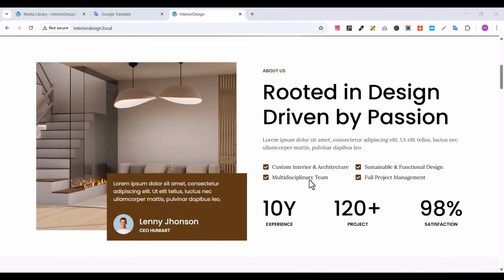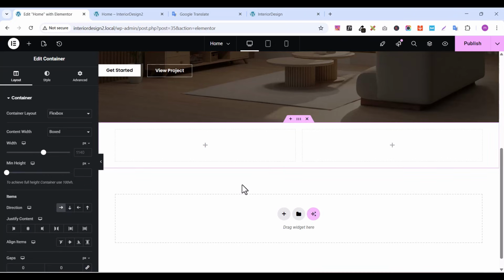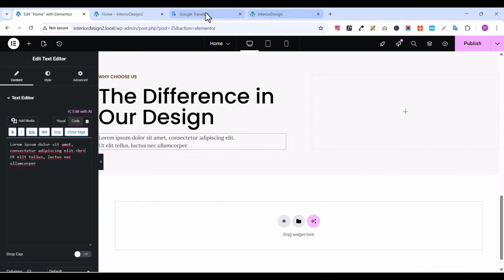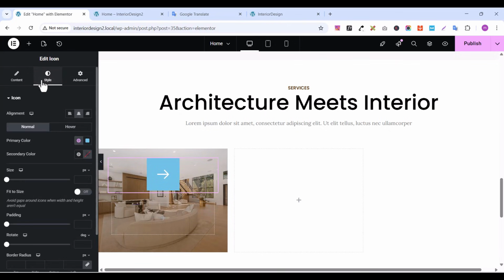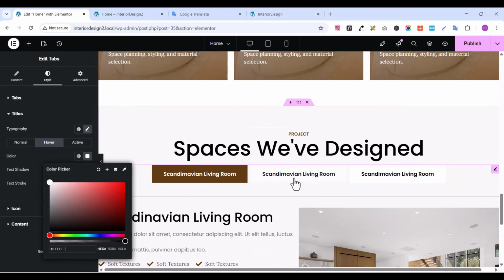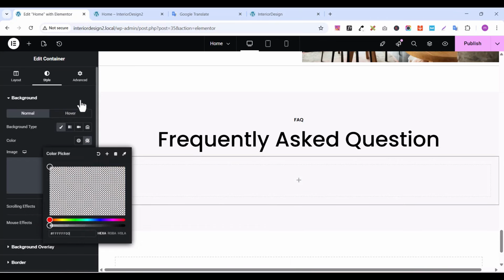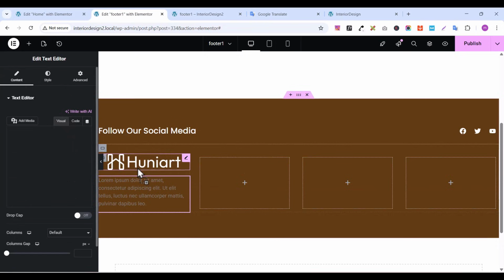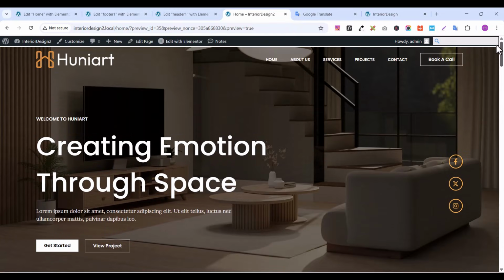How to Build an Interior Design Website with WordPress & Elementor 2025 | Step-by-Step Tutorial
🏠 Want to create a professional Interior Design Website using WordPress and Elementor? In this full 2025 step-by-step tutorial, I’ll show you how to design a modern, clean, and high-end portfolio website perfect for interior designers, decorators, architects, and freelancers - without writing any code.

This beginner-friendly tutorial will guide you through building a website that showcases your interior design projects beautifully and attracts premium clients.

💡 What You’ll Learn:
✅ How to install and set up WordPress + Elementor
✅ How to design a modern interior design homepage
✅ How to create a portfolio/project section
✅ How to add services, about, and contact pages
✅ How to make your website responsive & fast
✅ Tips to make your site look premium and elegant

💻 Perfect for:
Interior designers
Decorators & architects
Portfolio website creators
Freelancers & beginners